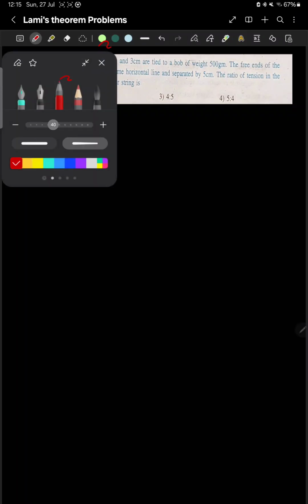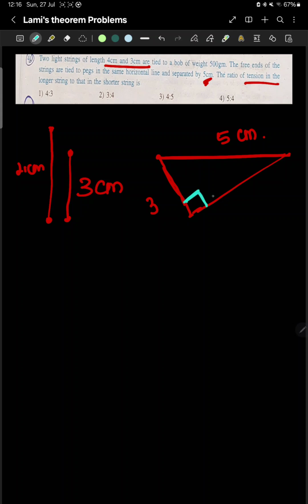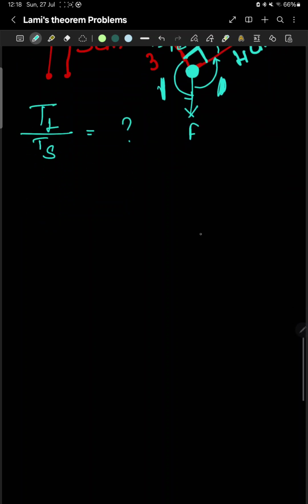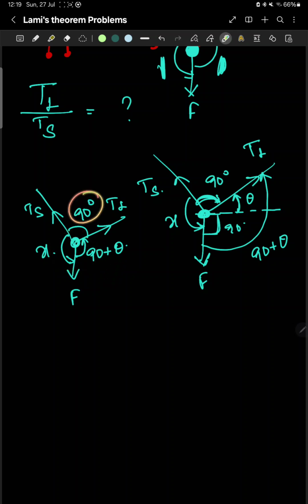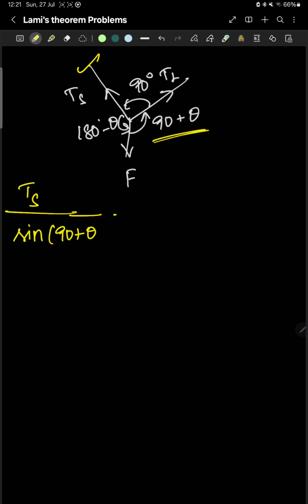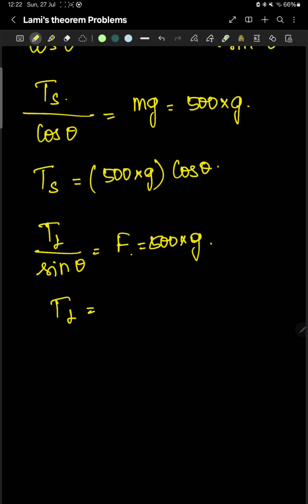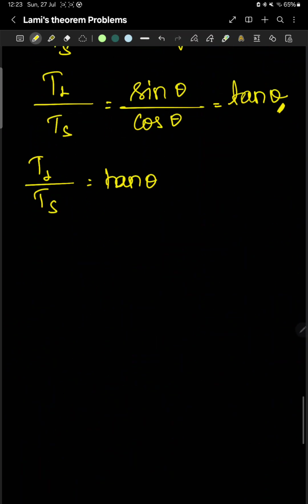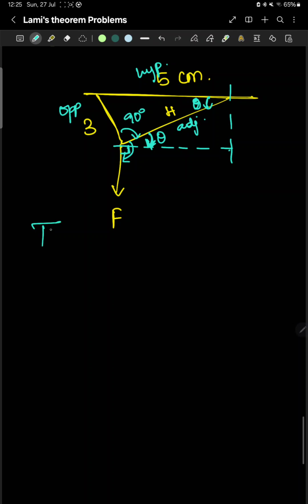Lami's Theorem Problem 3 | English | Er.Keerthana Mageshwaran .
Two light strings of length 4cm and 3cm are tied to a bob of weight 500gm. The free ends of the strings are tied to pegs in the same horizontal line and separated by 5cm. The ratio of tension in the longer string to that in the shorter string is